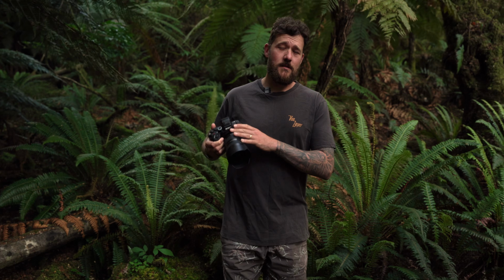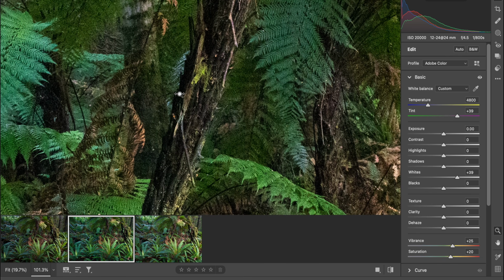What is ISO? Camera Basics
There are a lot of confusing terms, words, and acronyms in photography, and ISO is for sure one of them.

In today’s short video, I’ll explain the important bits you need to know about ISO and how it affects your images.

Learning the basics of your camera is a huge part of improving your photography because every element ties together in that final image.

If you want to dive deeper, enjoy a huge discount on my Landscape Photography Masterclass here:

00:00:13 - What is ISO?
00:00:20 - What does adjusting the ISO do?
00:00:38 - What’s the ideal ISO?
00:00:57 - Let’s see how it works

Say hello!